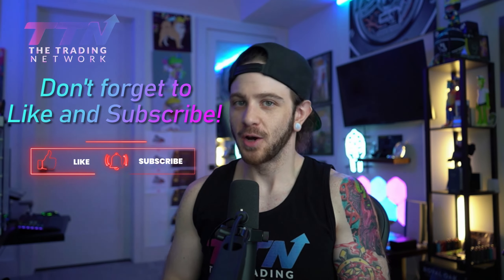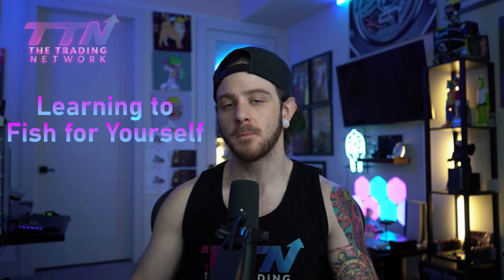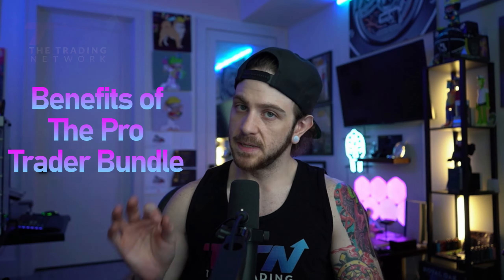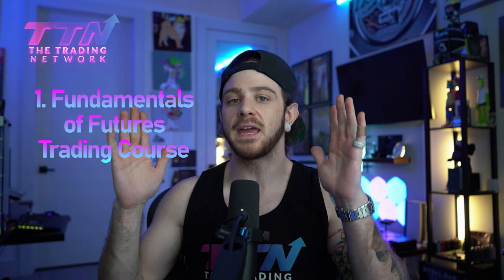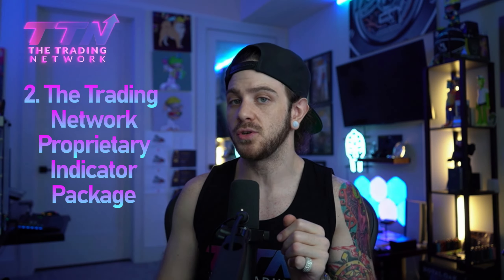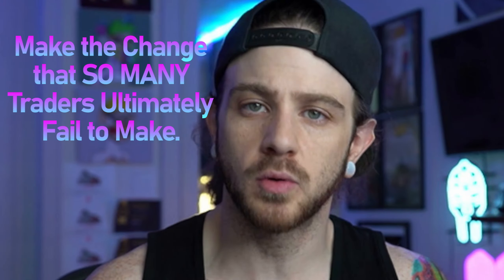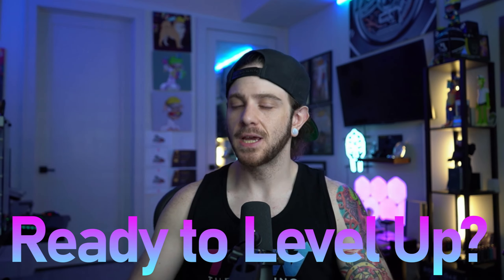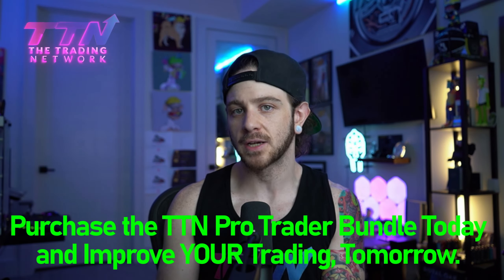TTN Trading Psychology: Learning to Fish + Self-Sufficient Trading 🧠🎣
Are you tired of relying on others for trade signals and analysis? Are you FINALLY, ready to take control of your trading journey and become a self-sufficient, consistent trader? Then this video is for you!

In this discussion, we go over the importance of learning how to "fish" for yourself in the world of trading and how The Trading Network's Pro Trader Bundle can help you achieve just that.

By joining The Trading Network and gaining access to our Pro Trader Bundle, you'll receive comprehensive education and support, including our Fundamentals of Futures Trading course, our proprietary indicator package, and lifetime access to our private Discord community with daily live streams.

Take the first step towards becoming a self-sufficient trader by investing in your education and joining our supportive community. The Pro Trader Bundle is designed to help you develop the skills and confidence needed to achieve consistency for years to come in the markets, no matter the environment.

🔥 Ready to take your trading journey to the next level? 🔥

📈Purchase The TTN Pro Trader Bundle HERE and SAVE $1000+💰

(Includes the TTN Proprietary Indicator Package, The Fundamentals of Futures Trading Course AND Lifetime Discord Access!)  📈

Trading Mentorship?